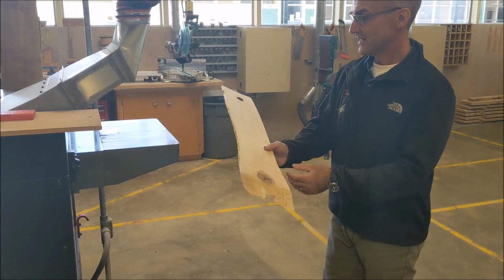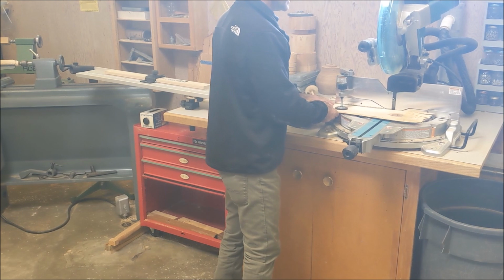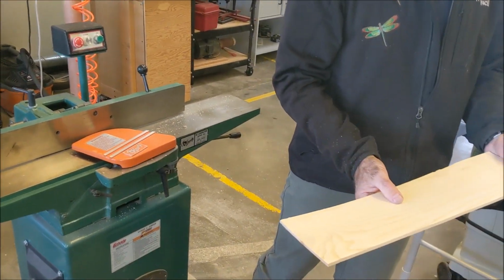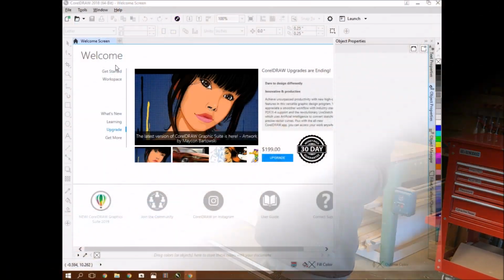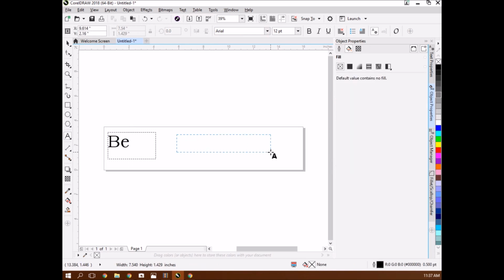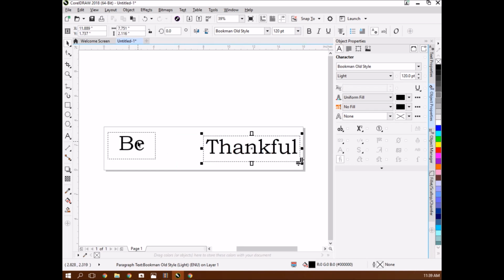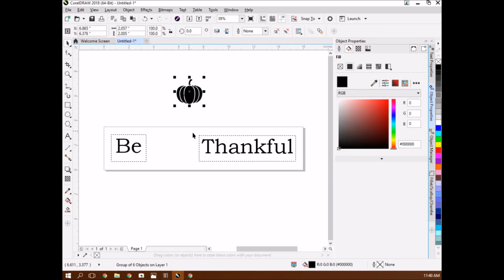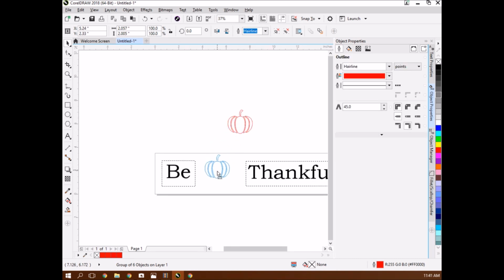Be Thankful, Laser Engraved Sign in Hand Milled Cedar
Universal Laser 3.60 engrave in Cedar that we milled on our Wood Mizer LT15 Mill. How to surface a board and how to create the laser engrave in Corel Draw 2018 to send to the Universal Laser Cutter.
Some of my favorite resources (paid link)